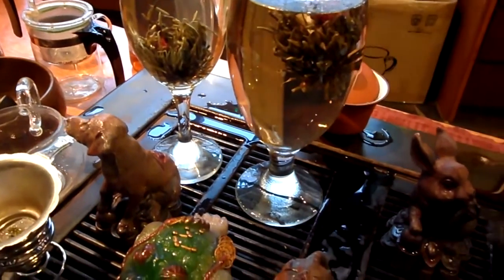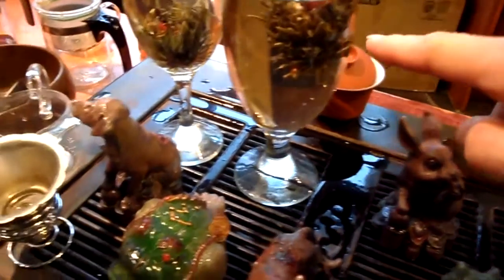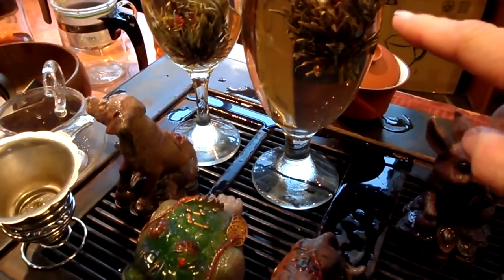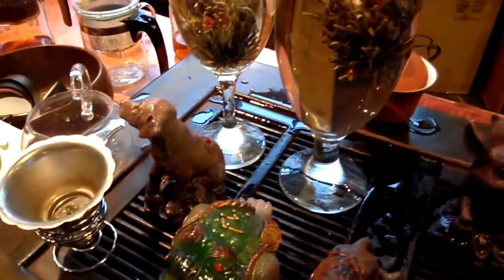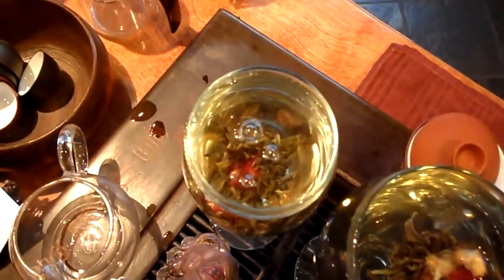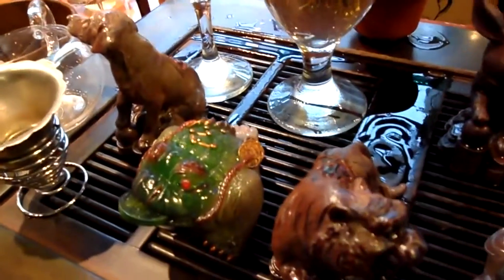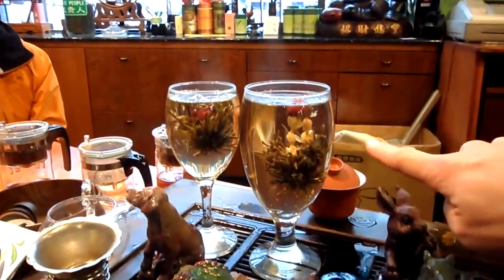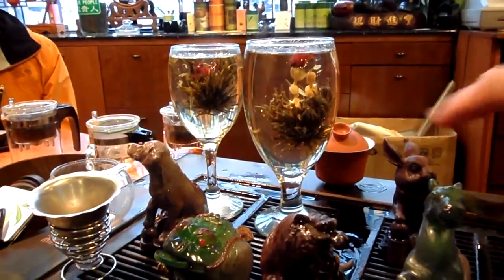Fancy Flower Tea - Vital Tea - See the flower bloom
We were at Vital Tea in Seattle tea tasting. It was fun to see the tea grow and fluff up. Several flowers were woven together to make visual art.

This video was taken with the camera gadget, extension, PersonalCameraCrew.com What' so cool is that you can be in the picture without needing someone else to film you.